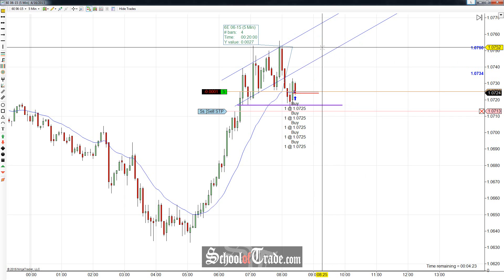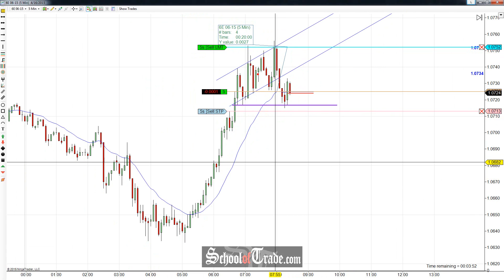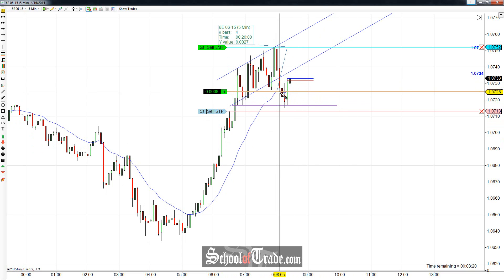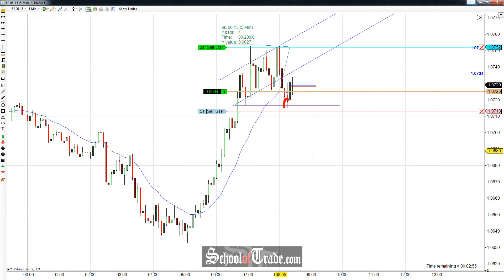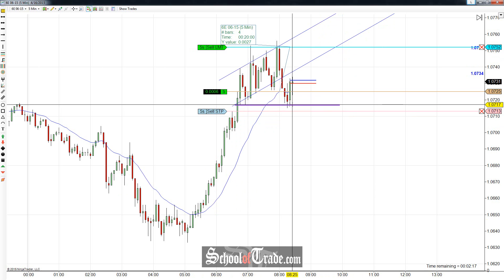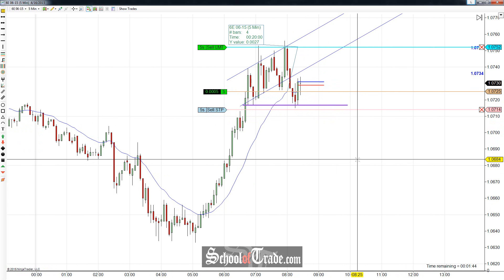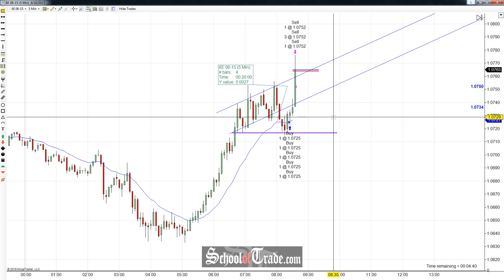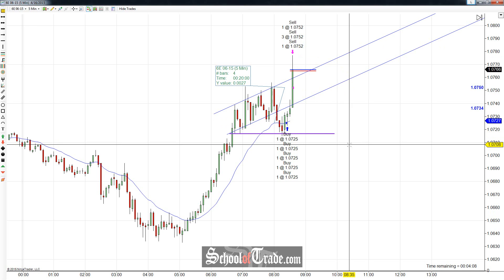Price Action Trading The Euro Currency Futures Spike and Flag Pattern; SchoolOfTrade.com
Buying the deep pullback on the Euro this morning allowed us to bank a massive 135 ticks this morning!

In today's video we see the Euro fading off the highs out of the Flag and into a Fake-Break of the range lows for a long setup.

This gave us an opportunity to buy lows back up and put away a beautiful $1,687.50 on the trade!

Combination patterns are really where you end up getting the absolute best moves and when you have a Flag counter breaking after a spike, a deep pullback after a spike, and a fake-break of the range lows after a spike... there are SO many things telling you to get long, it is just a matter of how much you want to make on the trade at that point!